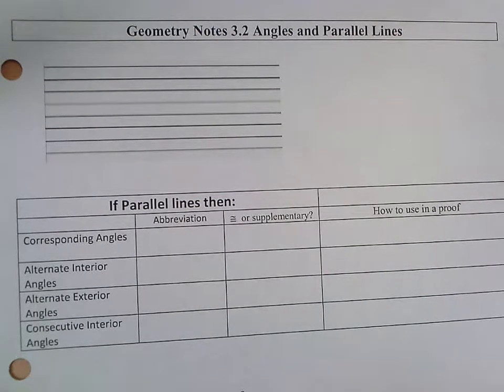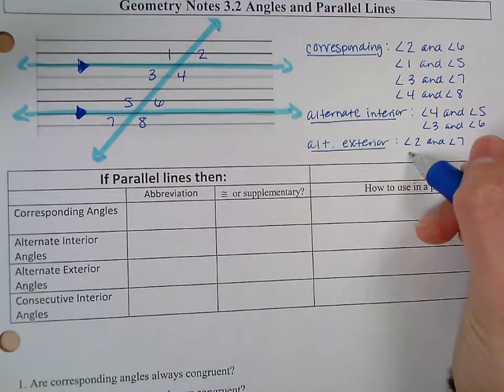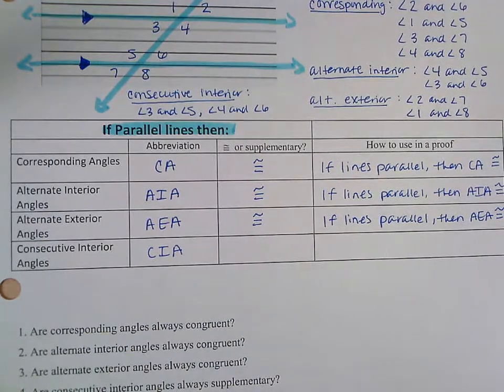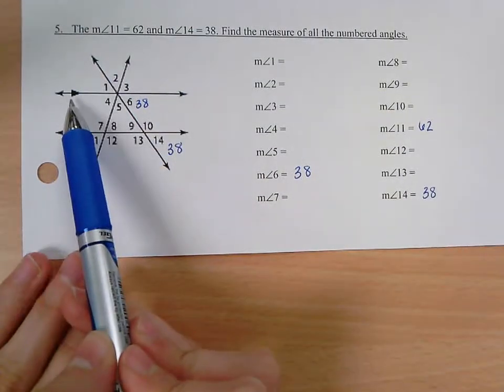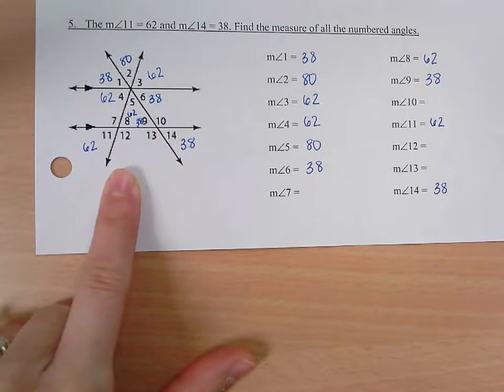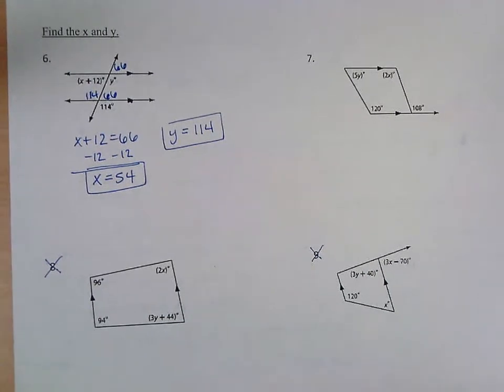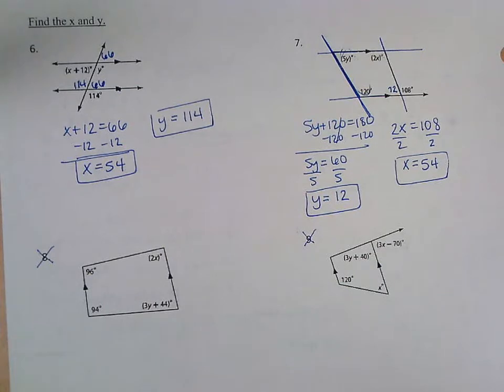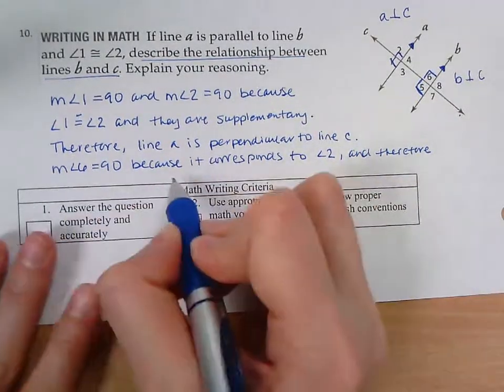Lesson 3.2 Angles and Parallel Lines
Geometry Lesson 3.2 Angles and Parallel Lines